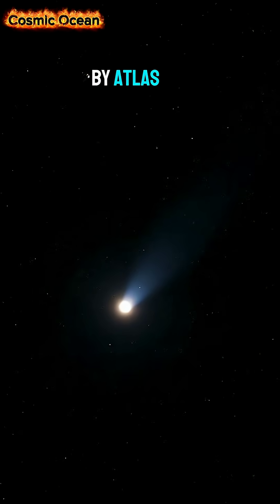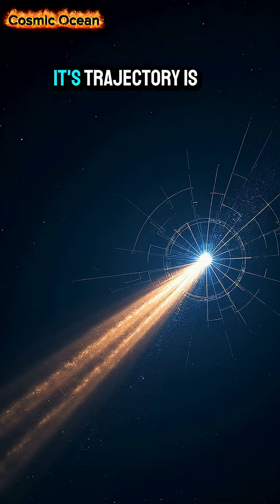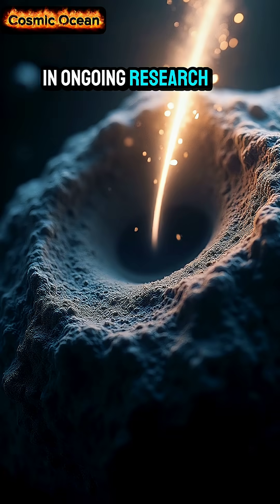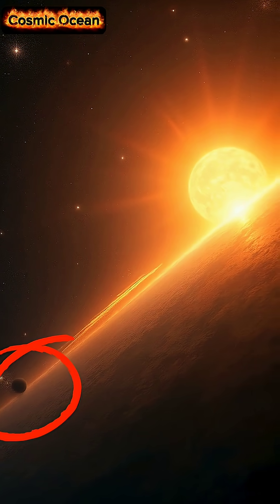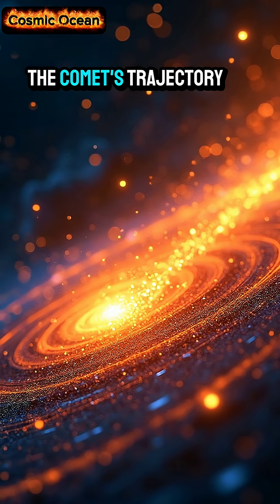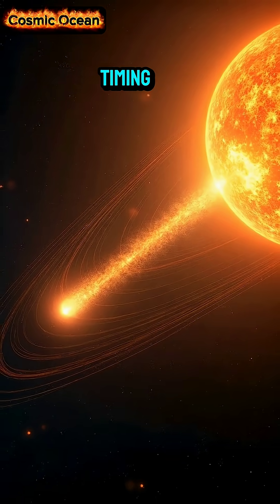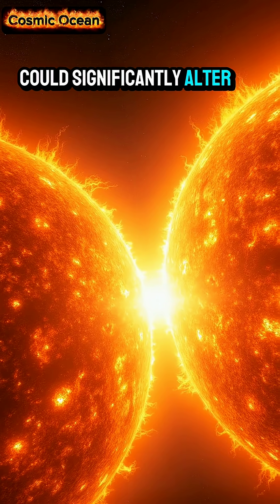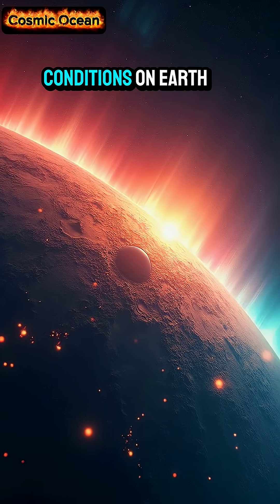NASA & Harvard Alert: Mysterious Comet 31/ATLAS Racing Toward the Sun!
🔥 A rare comet, 31/ATLAS, has caught the attention of NASA and Harvard scientists. Experts warn it might be heading toward the Sun. 🌞 But what does this cosmic event mean for the solar system and for us here on Earth? 🌍 Watch this short documentary to explore the mystery of comet 31/ATLAS.

NASA comet news 2025

Harvard comet 31/ATLAS

comet collision with Sun

mysterious comet 31/ATLAS explained

NASA space documentary shorts

space news 2025

comet 31/ATLAS tail

NASA and Harvard comet warning

solar system mystery 2025

Sun burning cinematic view

3i/atlas
Solar system
3i atlas
atlas 3i
3i atlas update
31 atlas
how many planets in our solar systen
3i/atlas latest update